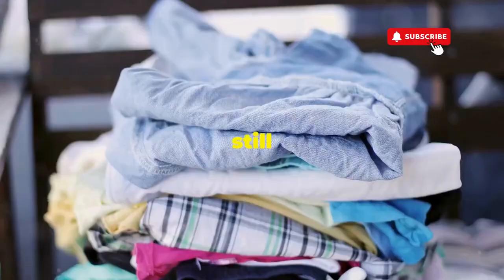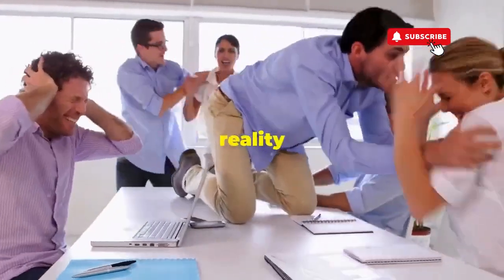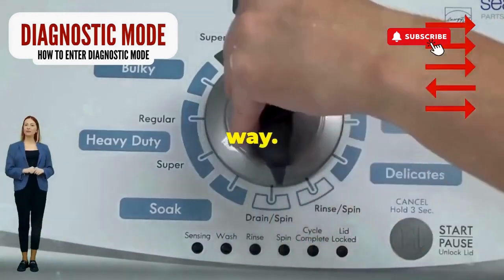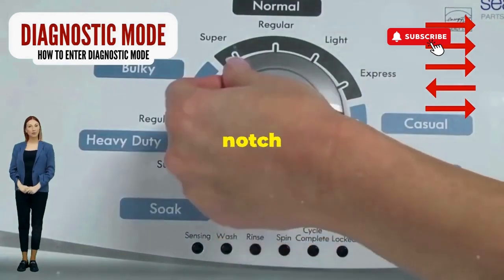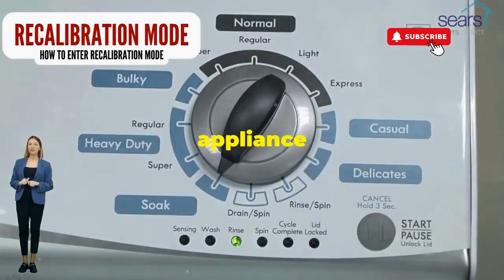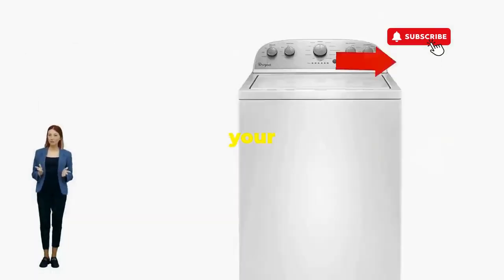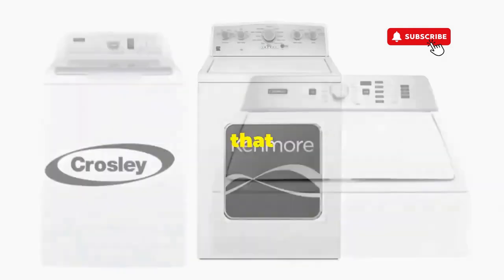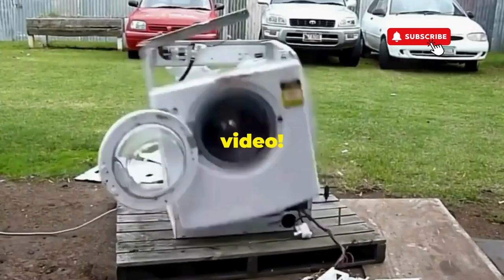Whirlpool washer lid lock light blinking